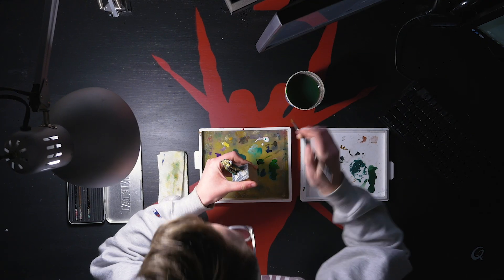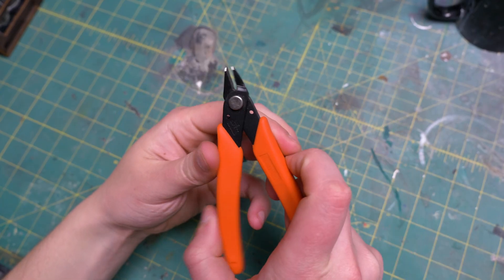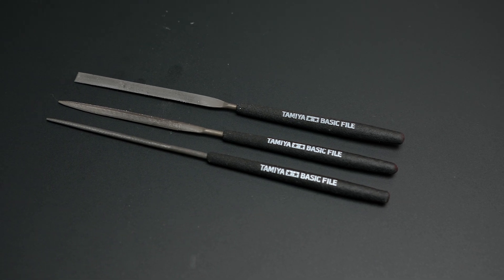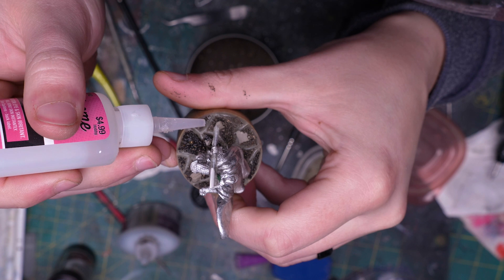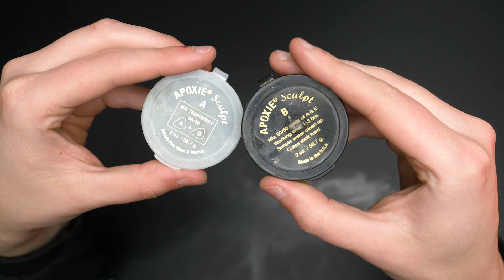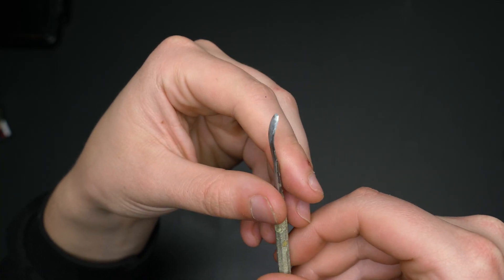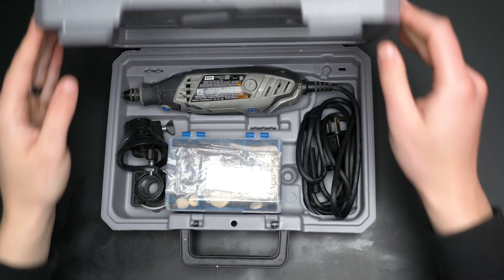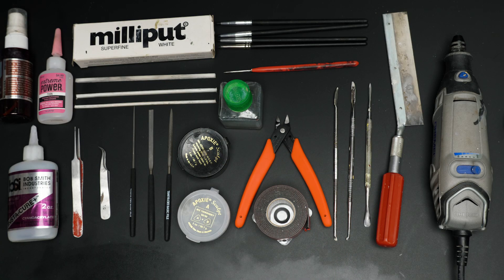Most Commonly Used Miniature Painting Prep Tools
There are a LOT of tools in the miniature painting world. Some are helpful, some are stupid and kitchy. Here's a list of all the essential tools that I use on the majority of my miniature painting projects.

HOBBY EQUIPMENT IN VIDEO:
Excel Knife
Xuron Flush Trim Cutters
Flexible Sanding Twigs (if this is sold out, I found mine in Hobby Lobby)
Tamiya Metal Files
Super Glue
Super Glue Accelerator
Super Glue Thin
Tamiya Extra Thin Plastic Cement
Green Stuff
Apoxie Sculpt
Metal Sculpting Tools
Double Sided Tape (didn't talk about this in the video, but I use double
sided tape to mount miniatures to plinths during painting)
Dremel 3000
Keyless Chuck
Flexshaft (giggity)
Drill Bits I use

If you want to use the proxon, you also need a transformer to make it work, adding to the cost:
Proxon 28512